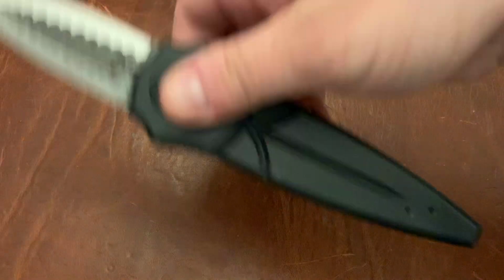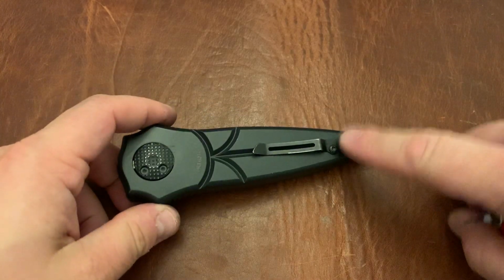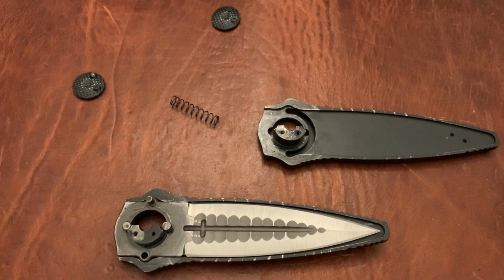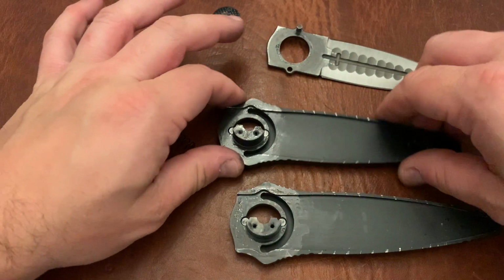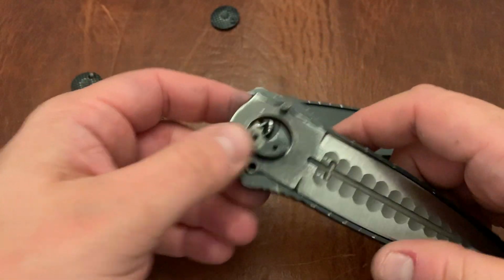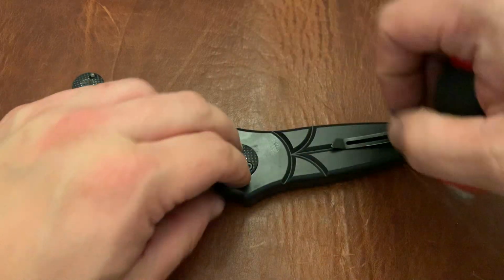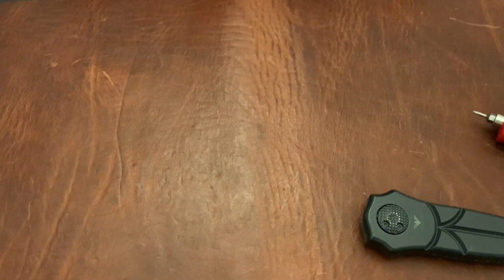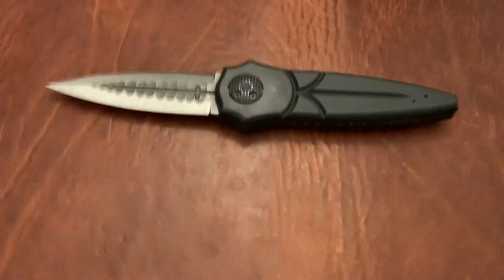Paragon Warlock Disassembly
I crack open the Paragon Warlock for a look inside Find Links to Some of My Favorite Knives Below

Recommended Knife Maintenance Tools